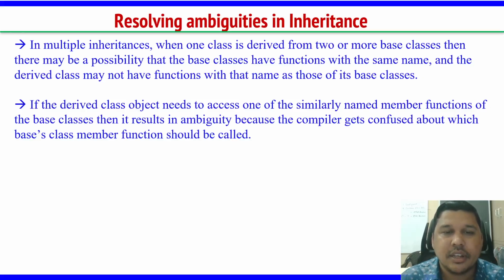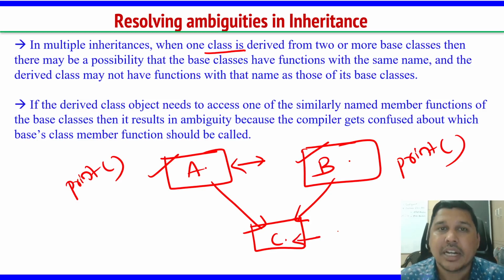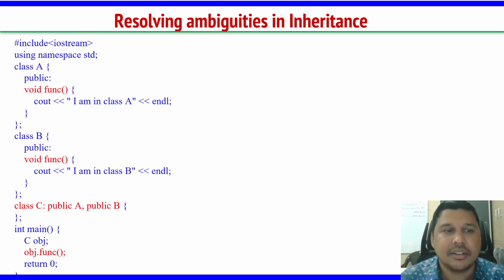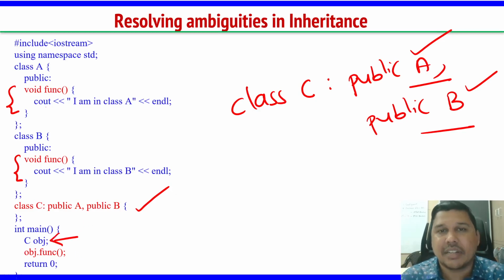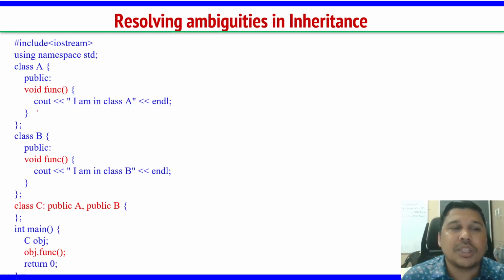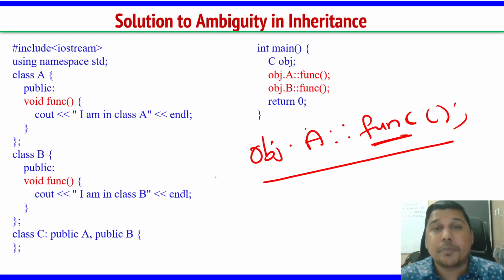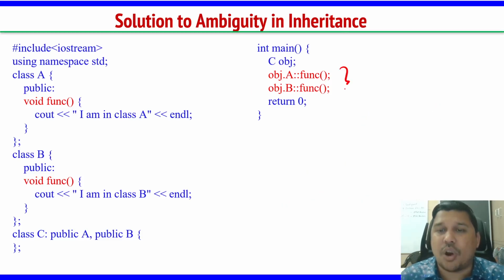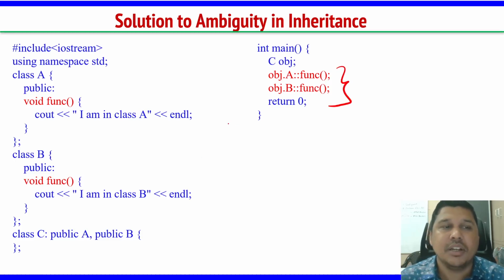Lec- 24.1: Ambiguity in Multiple Inheritance